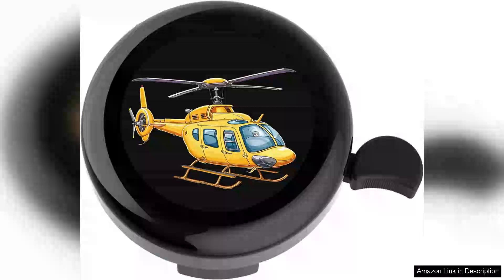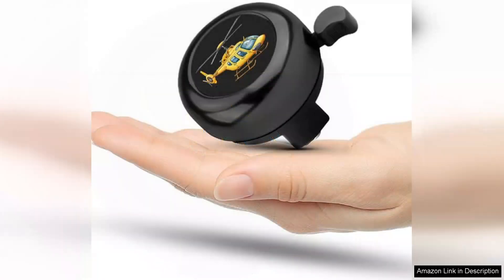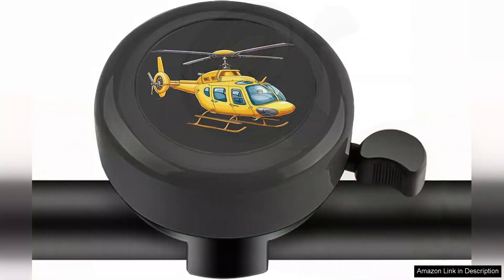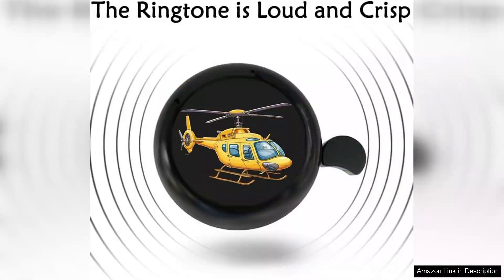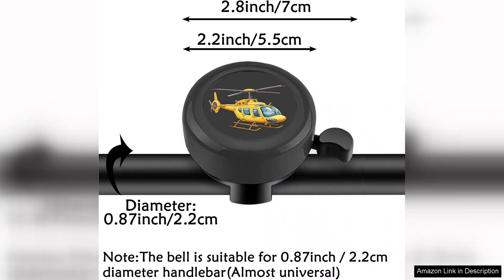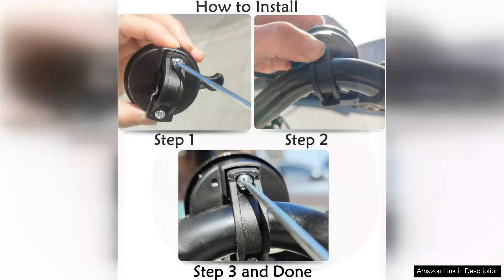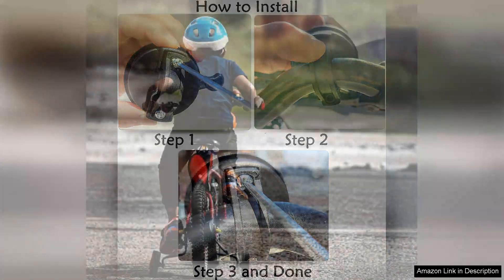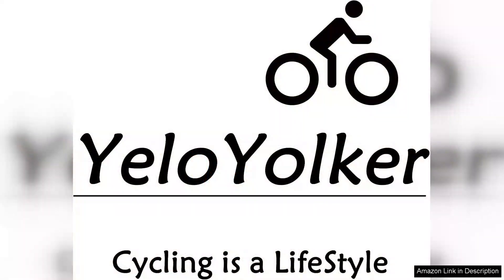Kids Bike Bell Cute Handlebar Ring Bell for Boys Toddlers Children's Bicycle Review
I recently purchased the Kids Bike Bell for my little one, and it has quickly become a favorite accessory for our biking adventures. This adorable handlebar ring bell is not only functional but also adds a fun touch to my child's bicycle.

First off, the design is charming and eye-catching. With vibrant colors and a cute character motif, it appeals to young kids and makes biking feel even more exciting. My son loves showing it off to his friends, which adds to the overall joy of riding. The bell is easy to install, attaching securely to the handlebar without requiring any complicated tools, making it a hassle-free addition to any bike.

One of the standout features is the sound quality. The bell produces a clear, cheerful "ding-ding" that is loud enough to alert pedestrians and other cyclists without being overly annoying. It strikes the perfect balance between being fun and functional, ensuring that my child is safe while enjoying his rides.

Durability is another plus. Made from sturdy materials, the bell withstands the wear and tear of outdoor adventures. After weeks of use, it still functions perfectly without any signs of rust or deterioration, which is impressive for a children's product.

Overall, the Kids Bike Bell is a delightful accessory that enhances the biking experience for young riders. It encourages them to communicate with others while promoting safety on the road. If you're looking for a cute, reliable, and effective bike bell for your child, I highly recommend this one. It’s a small investment that brings a lot of joy and adds a personal touch to any bike!